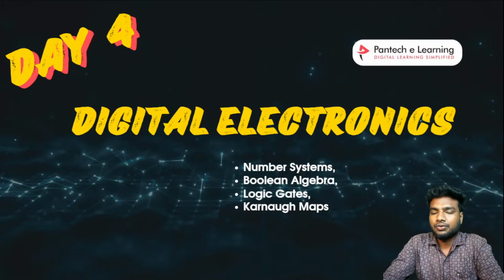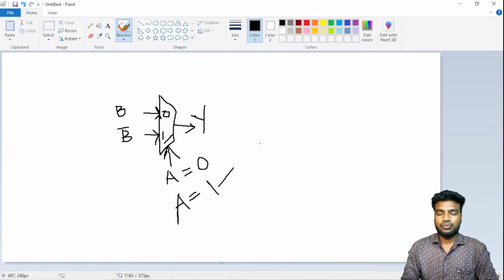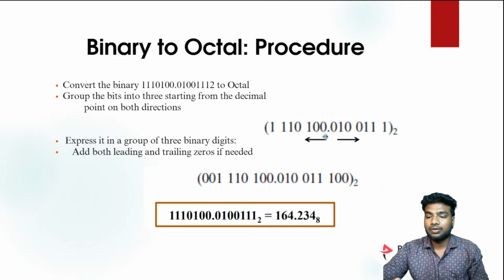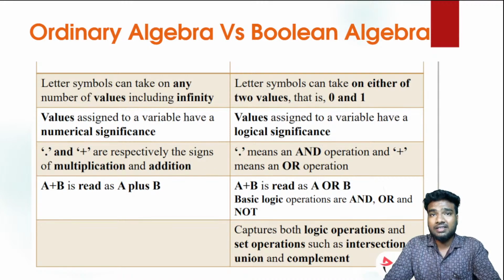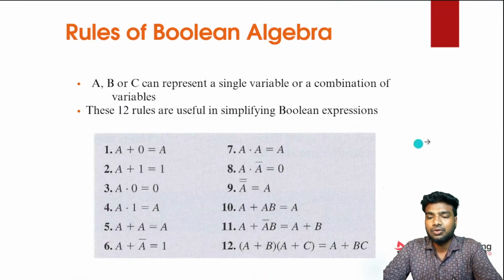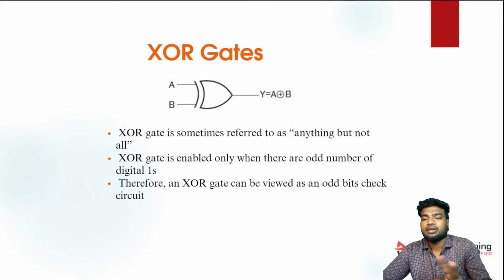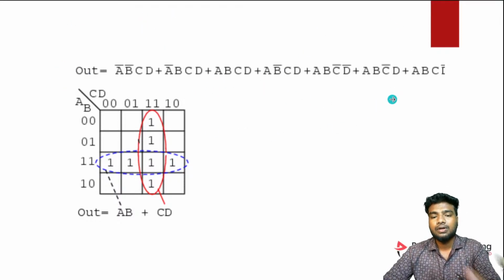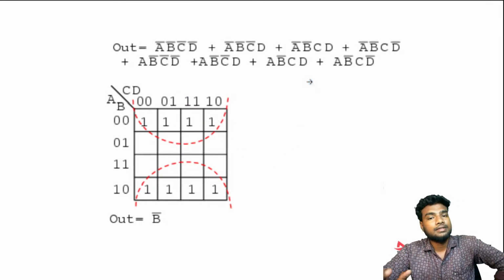DAY 4 Design Smarter Circuits: Master Number Systems, Logic Gates & K-Maps! 🚀📊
Follow along on my 30-day journey to mastering FPGA in this video series! Learn about my experience with FPGA and join me in this FPGA Masterclass.

1. All 30 Days Recording Sessions
2. All 30 days of Presentations
3. 7+ Exclusive Projects Codes (Download)
4. VIP Community Group(For Doubts and Internship Updates)
5. IETE - Internship Confirmation Letter
6. 90 Days of LMS Course Access
7. ASSIGNMENTS | Tasks
8. Internship Certificates

Notes for Certificate:
1. To get Certificate of this Masterclass you have to attend the session and have to give your attendance form response daily.
2. Maximum 18 days Attendance is Must to get the E-Certificate.

Topics Covered :

Module 1
Day 1:  Introduction  to VLSI and ALTERA MAX10 FPGA
Day 2: FPGA Architecture
Day 3: Install and configure the Intel Quartus Prime software.
Day 4: Digital Electronics-number system,k-map, Sequential and combinational circuits.
Day 5: Introduction to Verilog HDL  & Data types

Module 2
Day 6:Combinational Logic Design in Verilog
Day 7: Sequential Logic Design in verilog-Latch
Day 8:Sequential Logic Design in verilog-Filp flops
Day 9: Introduction Finite State Machines
Day 10: mealy FSM

Module 3
Day 11: mealy FSM
Day 12: Clock Domain Crossing (CDC)
Day 13: Timing Analysis and Constraints
Day 14: Developing Software for Nios II
Day 15: FIFO-memory design-Verilog

Module 4
Day 16: RAM- Memory design-Verilog
Day 17:MAX10 FLK FPGA LED blinking
Day 18: 7 segment Led display using MAX10 FLK FPGA board
Day 19: Motor Control using MAX10 FLK FPGA board

Module 5
Day 20:On chip communication Protocols-AMBA-APB
Day 21:On chip communication Protocols-AMBA-AXI

Further Queries:
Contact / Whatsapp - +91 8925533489